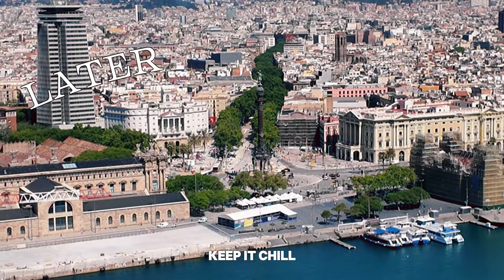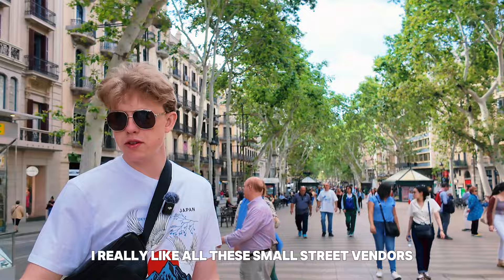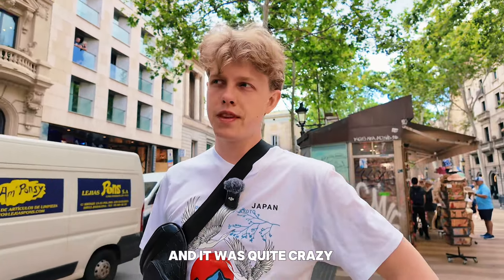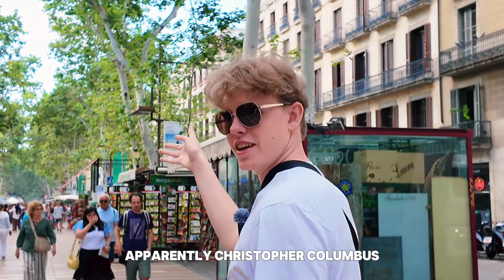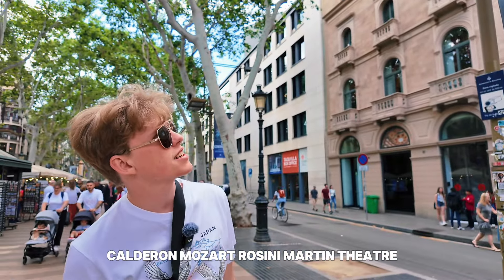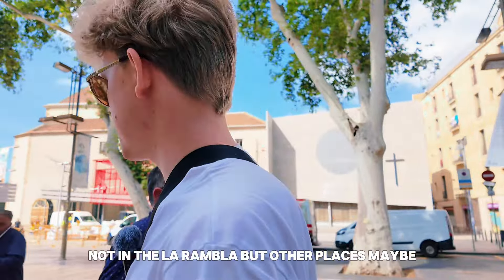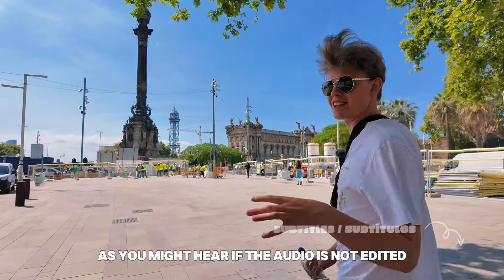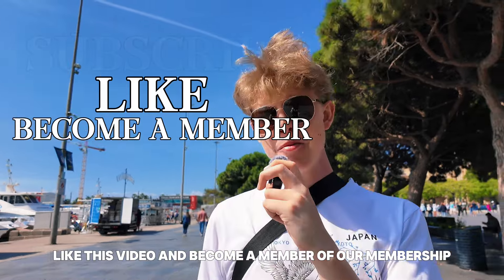La Rambla, Barcelona - The Ultimate Guide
Everyone who visits Barcelona will hear about "La Rambla". It is a long historical and cultural street in the middle of Barcelona. This is the ultimate guide to La Rambla and the surrounding sights.

Timestamps:

0:00 Intro
0:43 History
1:20 Vendors
1:40 Architecture
3:20 Del Estudis
5:10 La Boqueria
6:15 Restaurants